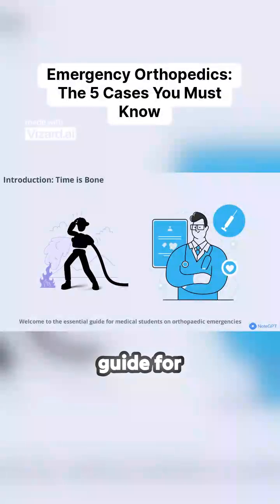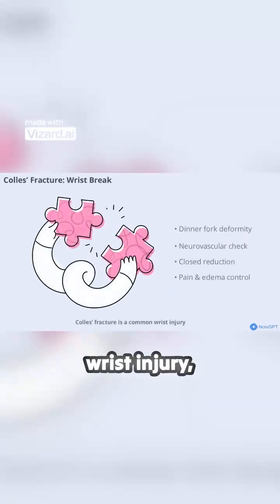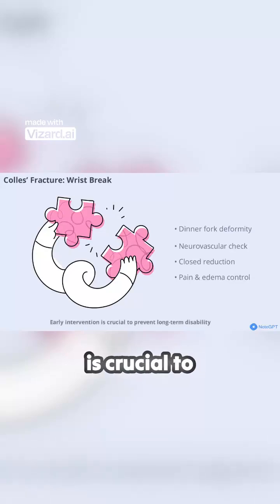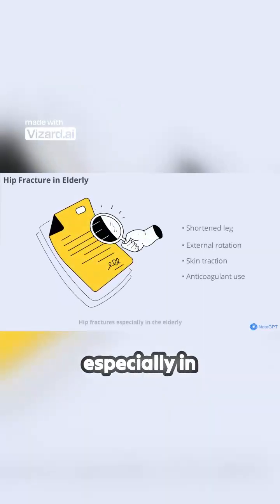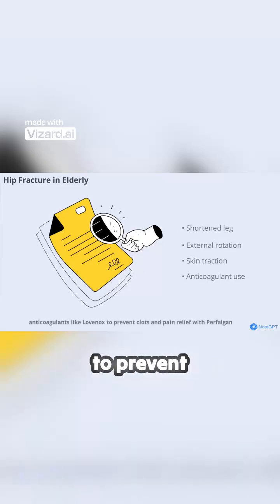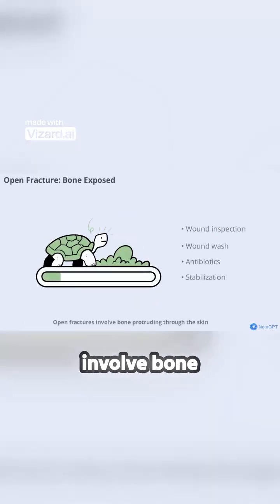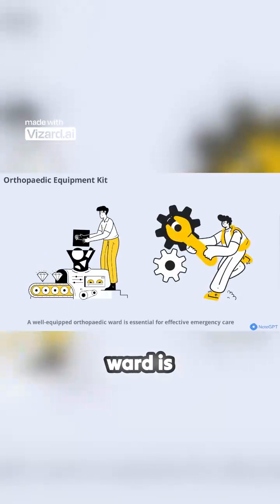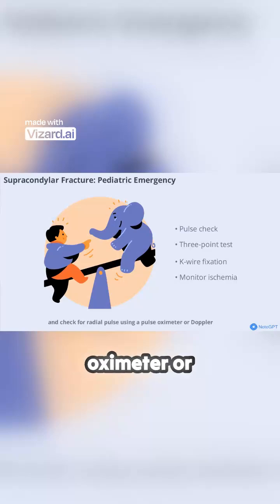30 March 2026